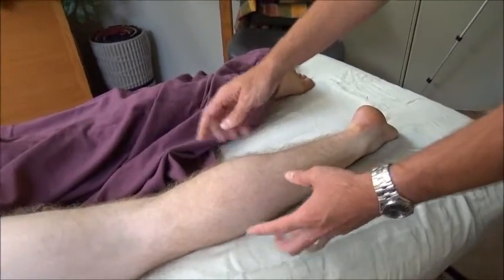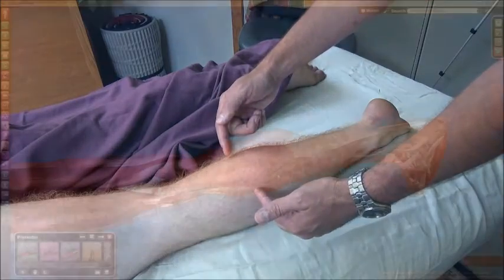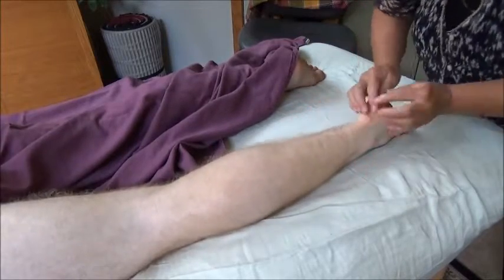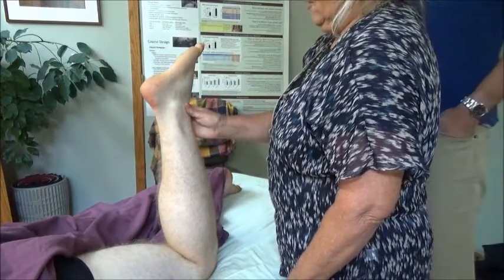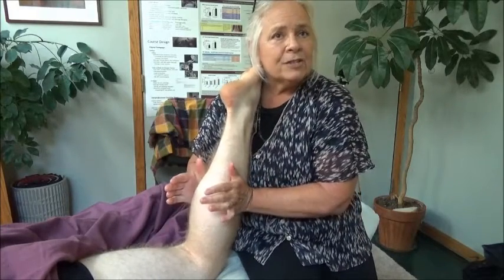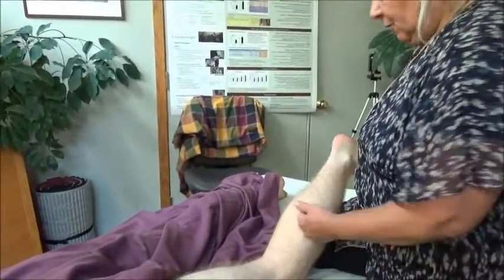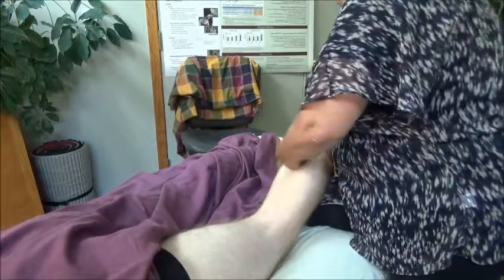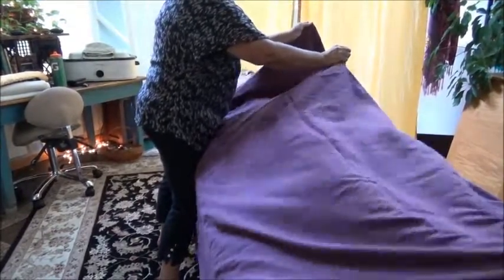Posterior Leg Regionv2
This video demonstrates the surface anatomy landmarks of the posterior leg and some massage techniques for the leg region. These include friction massage of tendons, soleus massage and myofascial massage of the leg. This video also demonstrates how to turn over on the table while draped.
This video is copyright of Darren Hoffmann, Dede Dancing and The University of Iowa.